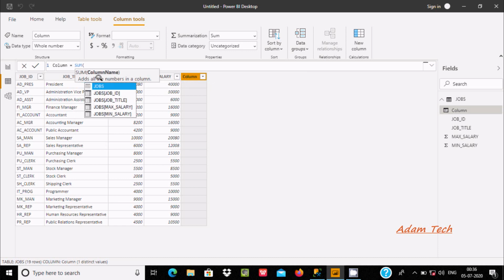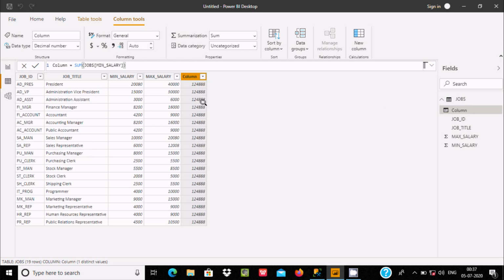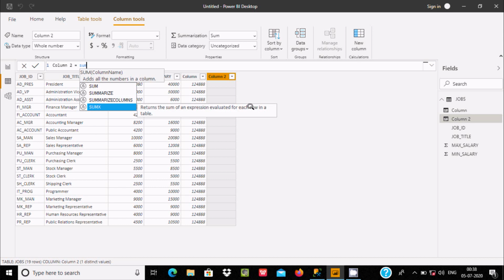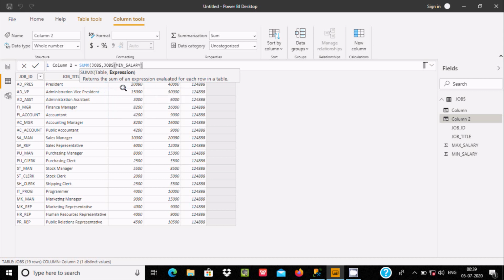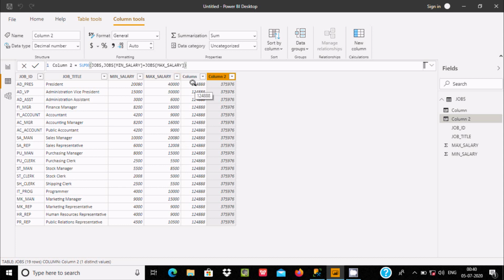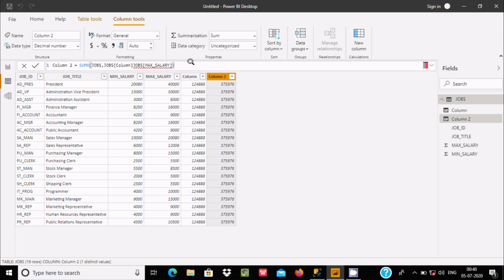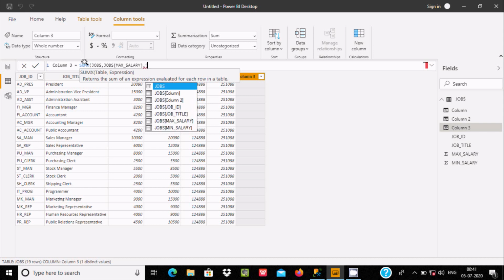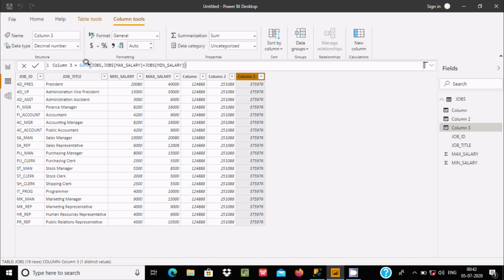SUM and SUMX Functions in Power BI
SUM and SUMX Functions

power bi sumx

power bi sum group by

sumx vs calculate

power bi calculate

power bi sumx group by

power bi sum rows

sumx power bi formula

calculate sumx